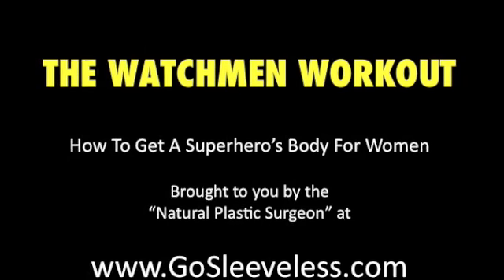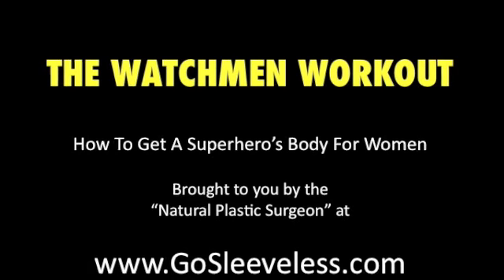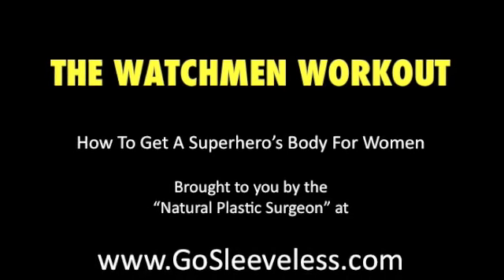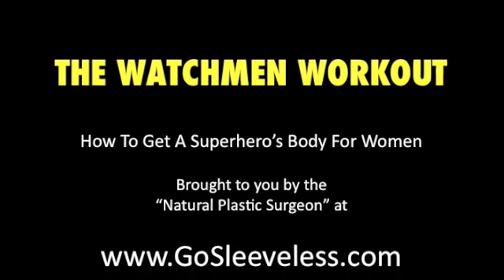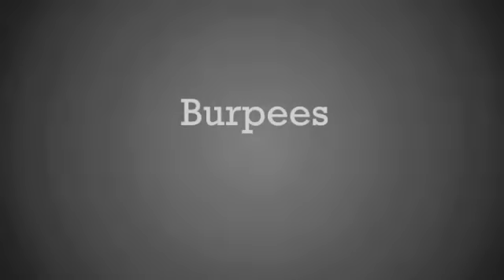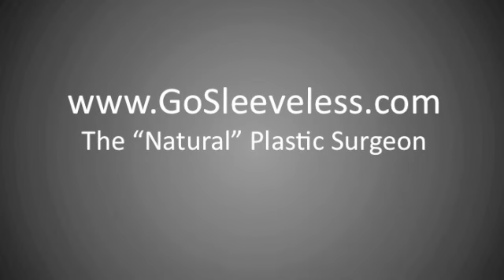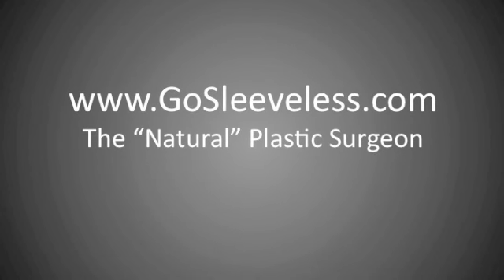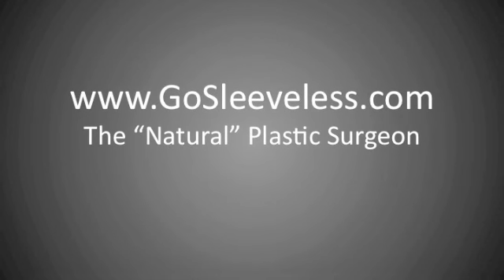Watchmen Workout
for more information on how to perform the Watchmen Workout for women.  This routine is based on actress Malin Akerman's workout for her role as the Silk Specter in The Watchmen, but has been improved for better and quicker results, and increased fat loss.  Designed by Rylan Duggan, The 'Natural Plastic Surgeon'.